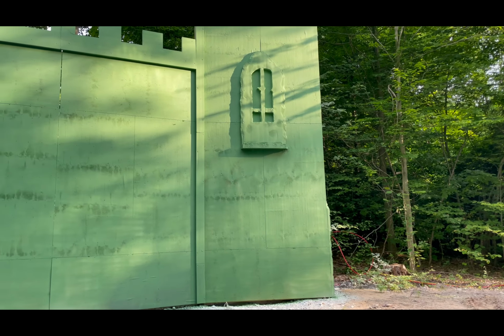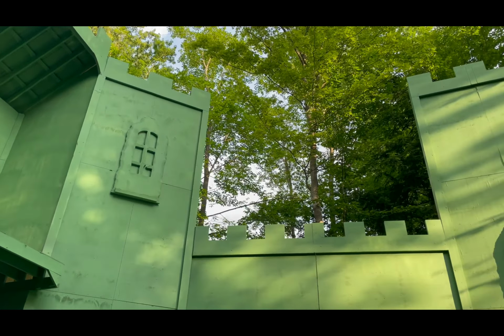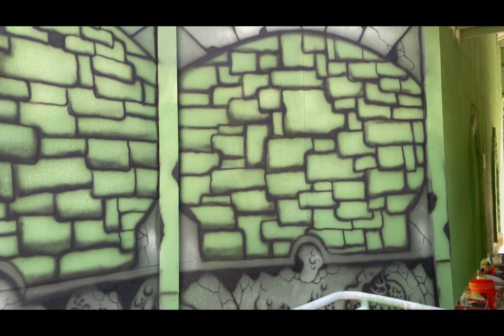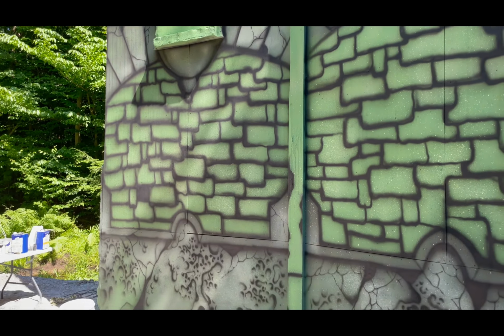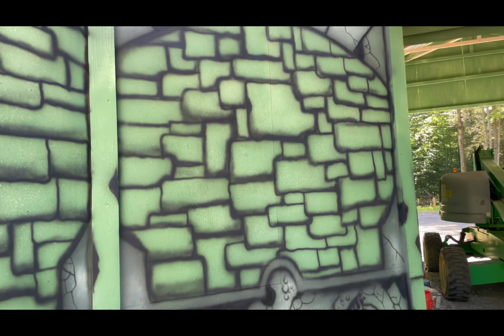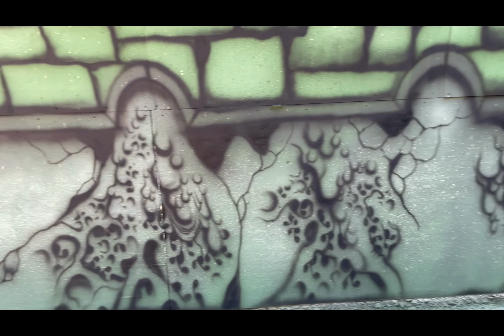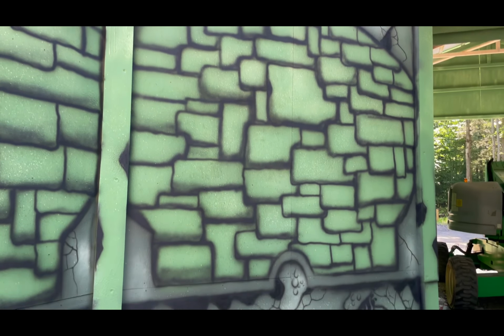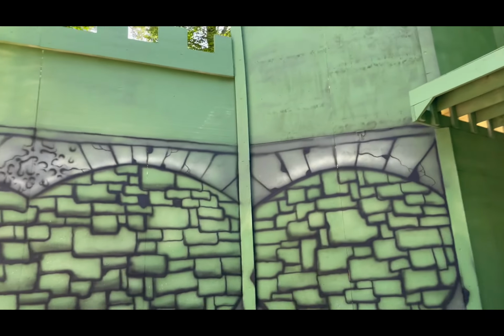Demon Acres, NY..the beginning of the detail on the facade!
Here is the beginning of the detail!

The new coloring book:

Twisted Doodles vol. 1